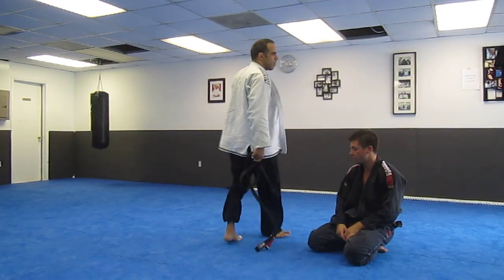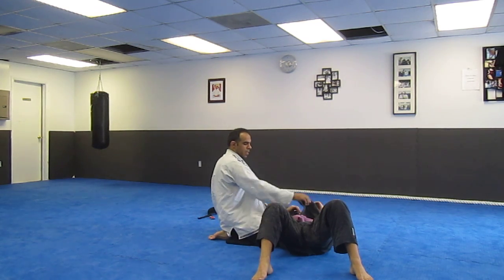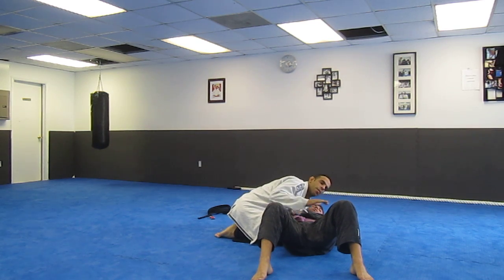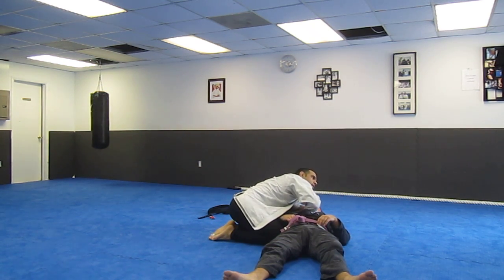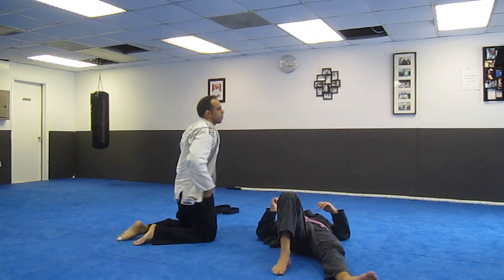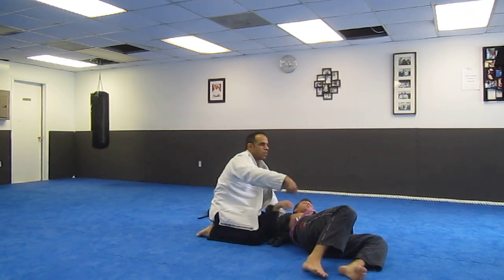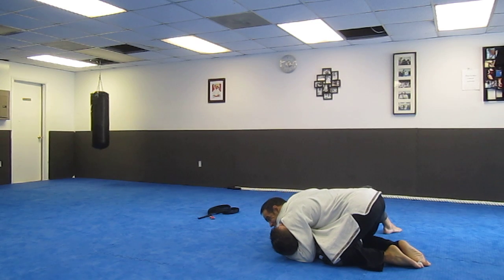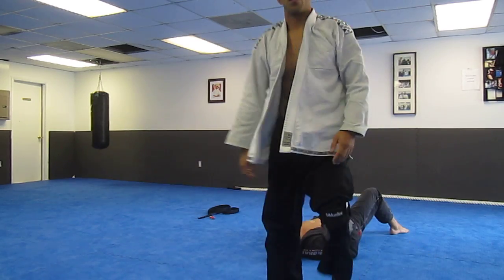side lapel chokes for daniel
Free BJJ Drilling Guide and Drills DVD.